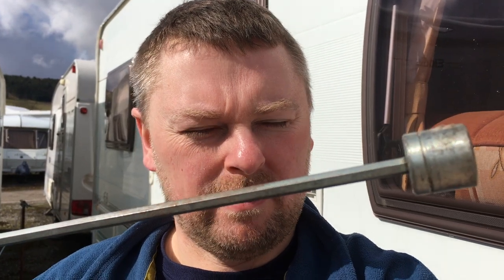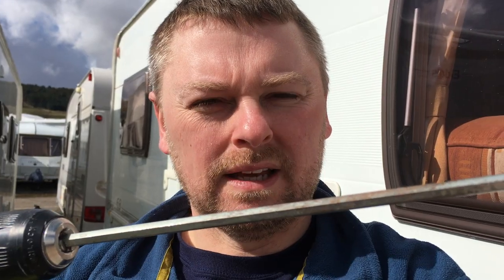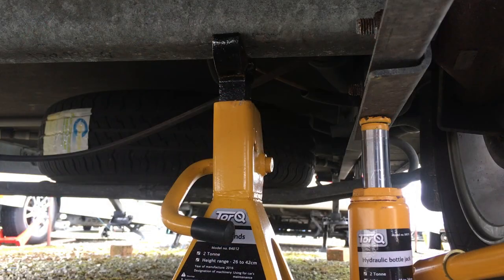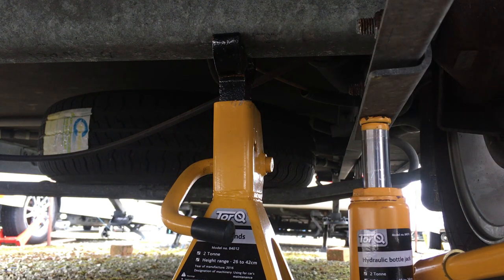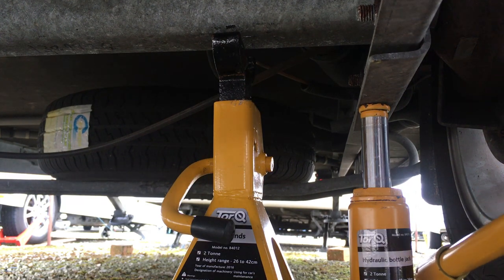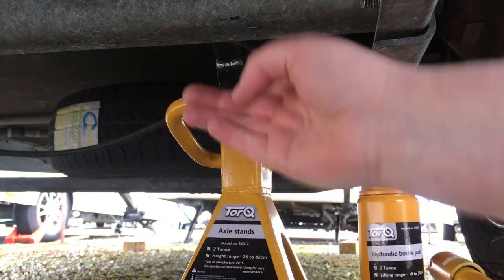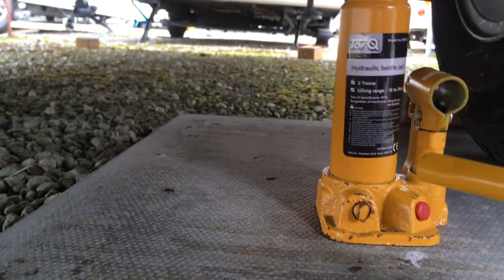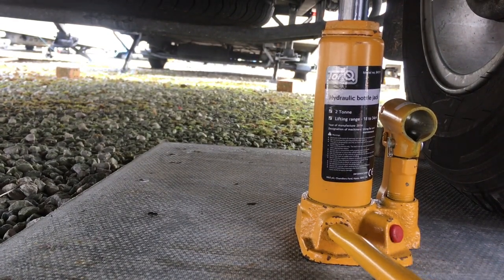Taking the caravan off Axle stands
Just a short clip of how I take the caravan off the Axle stands after being stored on them over winter.

I have used the steel plate just behind the wheel to jack the caravan up or you can use the Axle its self.

Or buy Kojack brackets and Jack

Martin